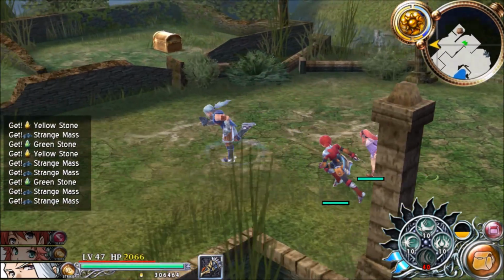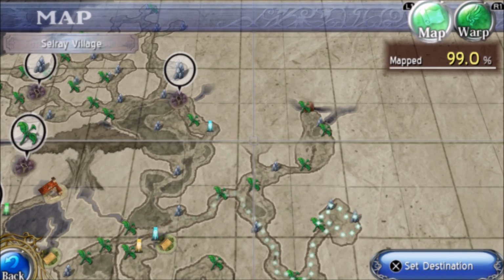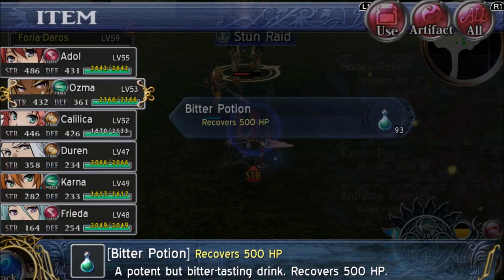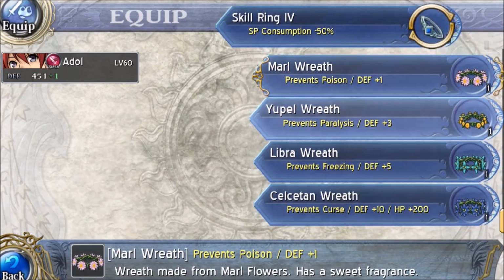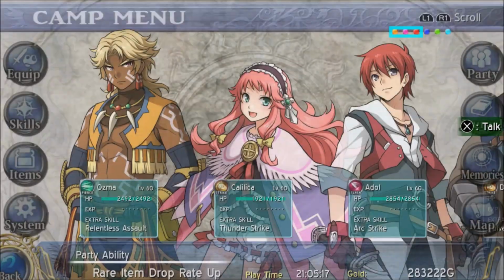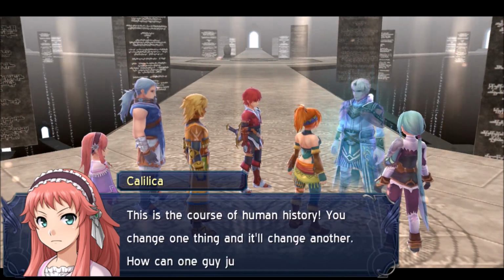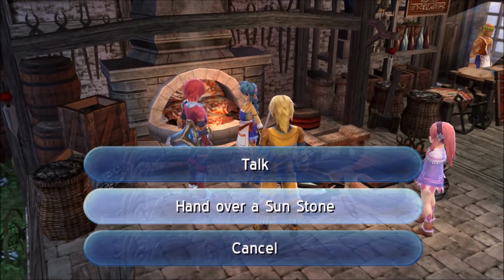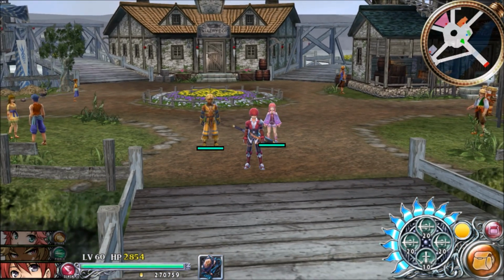Let's Play Ys 4: Memories of Celceta #44 - 100% Map Completion And The Super Boss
Twitter Instagram Hello and welcome to Let's Play Ys 4: Memories of Celceta for the PC! There are many versions of Ys4, but this is the only canonical entry, made by Falcom themselves. If you would like to see the other versions of the game, check out my Let's Plays here